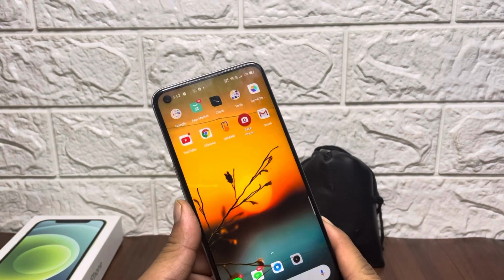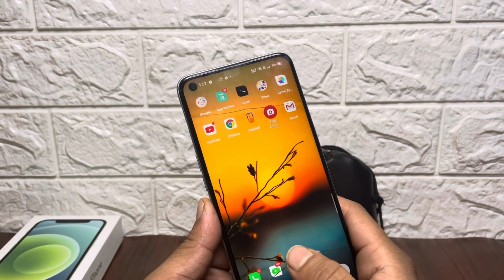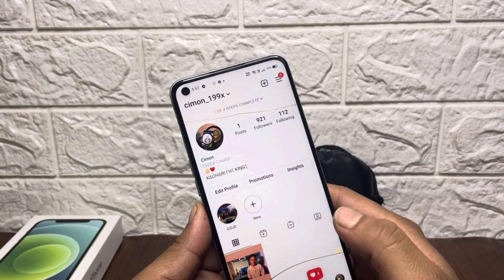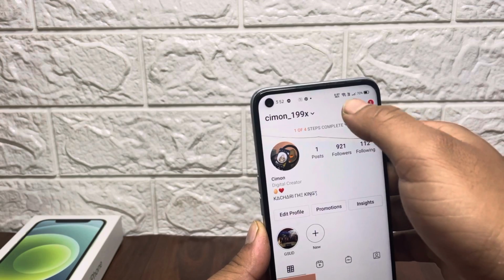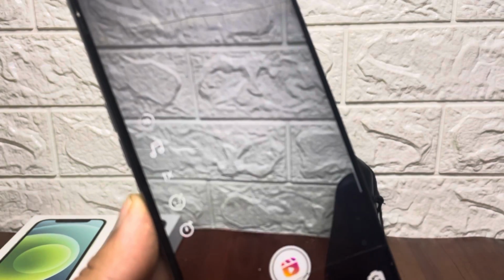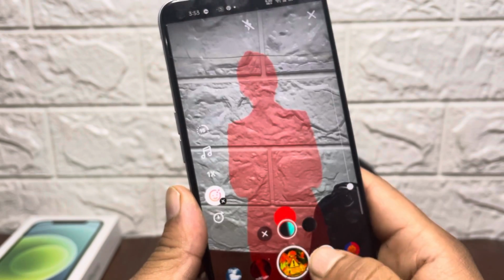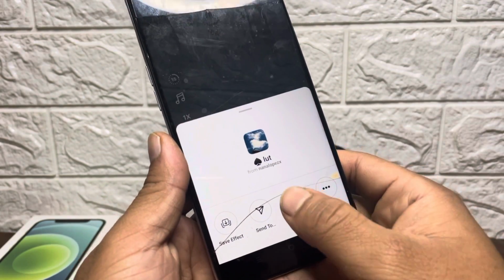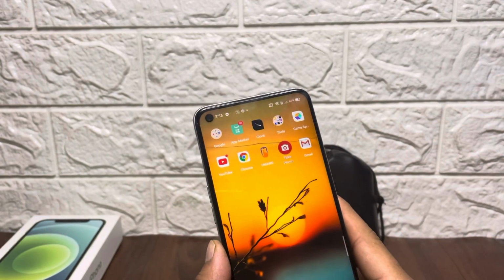How To Use Filter/Effect On Instagram Reels Video